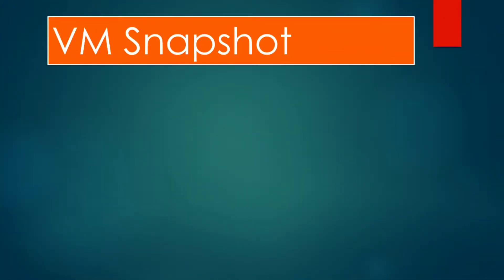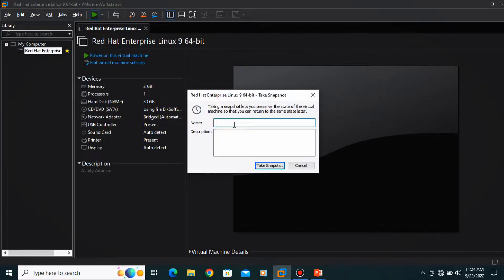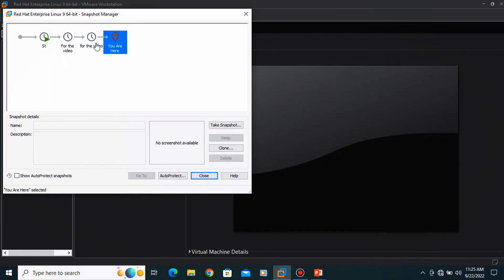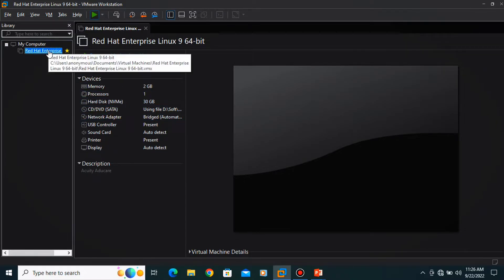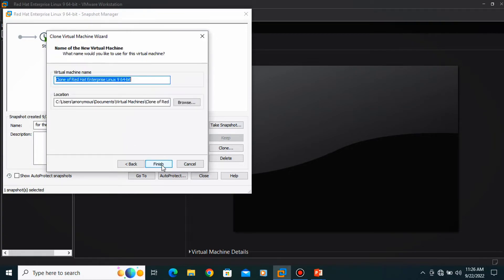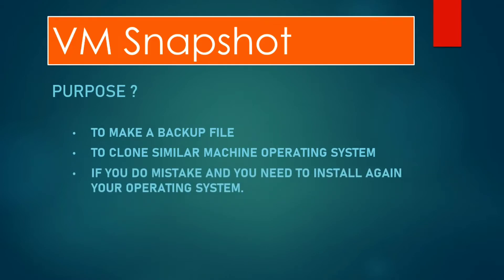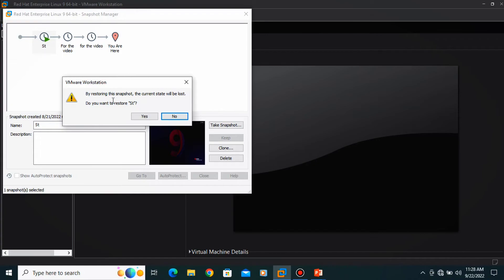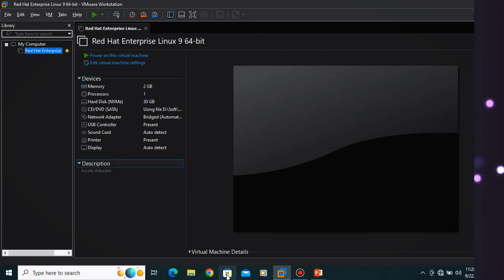How to take a snapshot in VMware workstation. | Step By Step Guide | Official Download.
In this video you'll learn about How to take a snapshot in VMware workstation Backup and Restore.